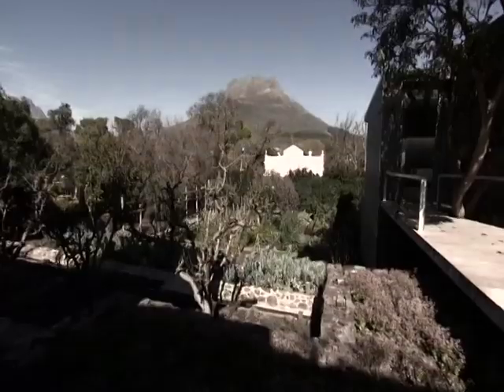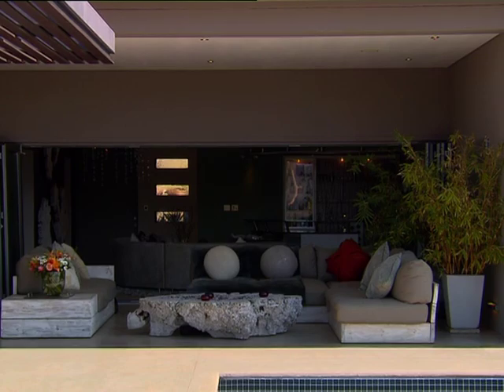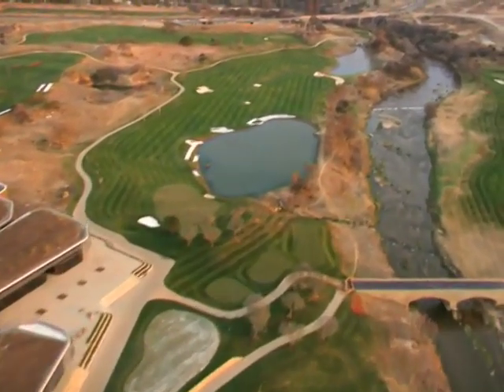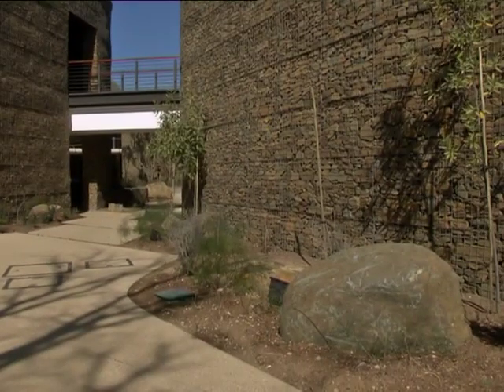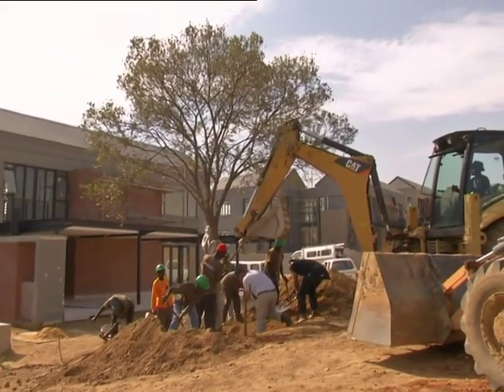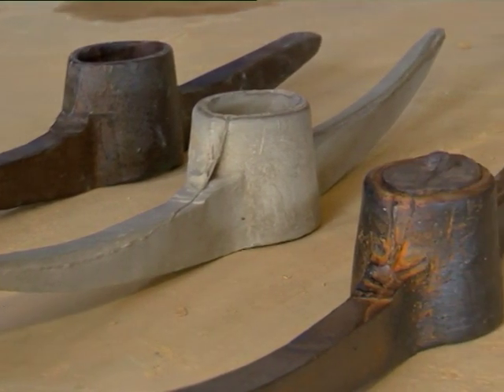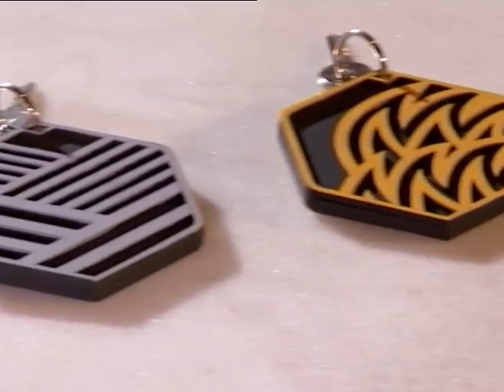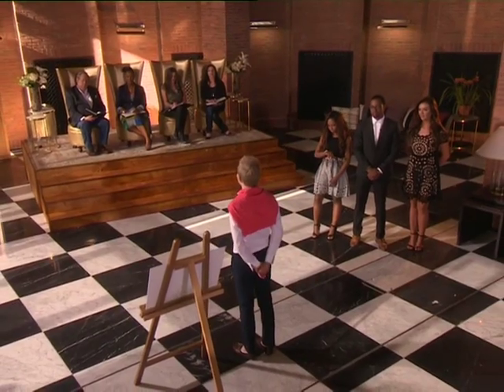Win A Home Episode 5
This week on  WinAHome, Cindy and property expert Simon visit eco-friendly, architecturally impactful homes across the country. Meanwhile, Maps checks up on our multimillion rand dream home – the one you could stand a chance to win - before going in search of a talented sculptor. There’s drama too - our fab four aspiring designers are matched with their mentors as well as an elements-themed apartment in Steyn City.